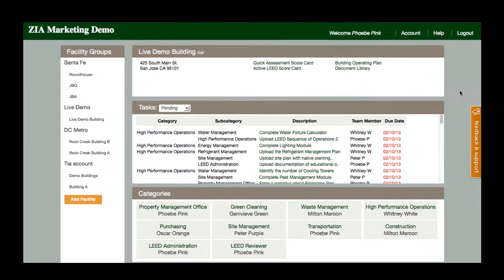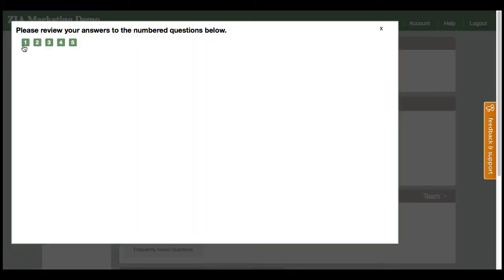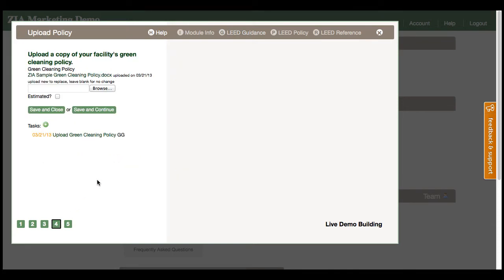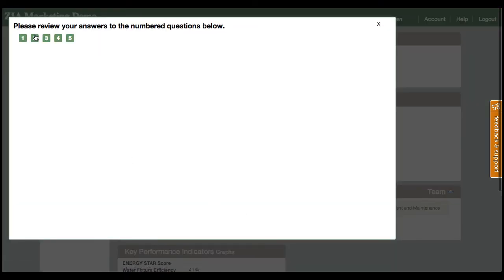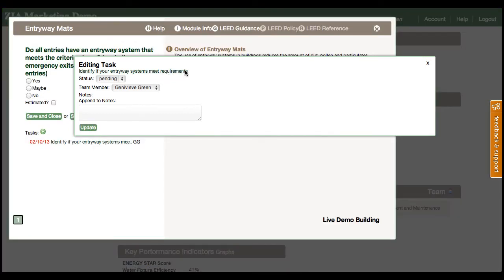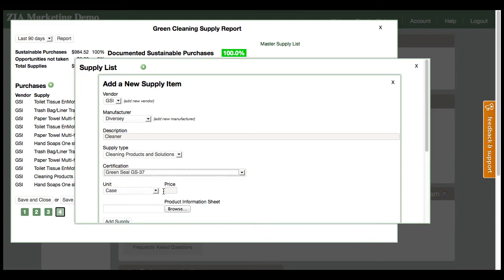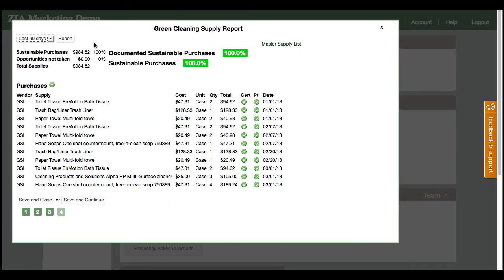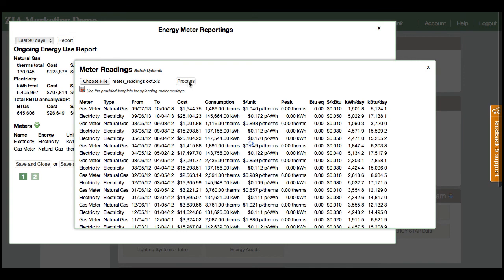ZIA Demo: Sustainable Facilities Management Tool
Watch this demo on your full screen for optimum clarity.

ZIA for Buildings Facilities Management Tool is a web-based application that integrates sustainability management functions at both the individual building and portfolio levels. The ZIA approach reduces duplication of tasks, builds in consistency of data and tracks progress of sustainable initiatives.

ZIA for Buildings was designed to align with how facilities are managed on a day-to-day basis and to help facilities managers identify, create, and maintain their sustainability best practices.